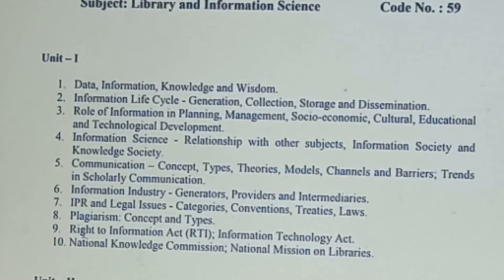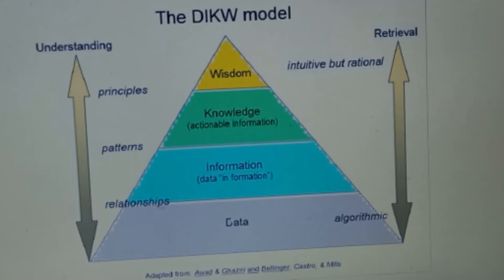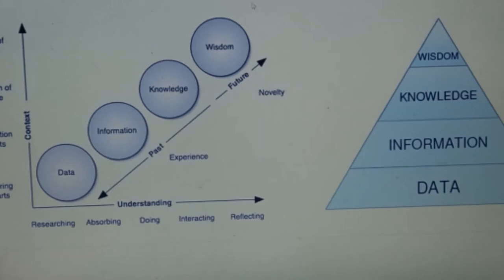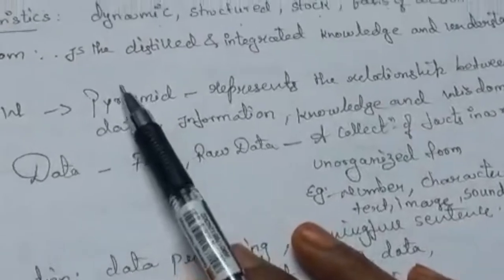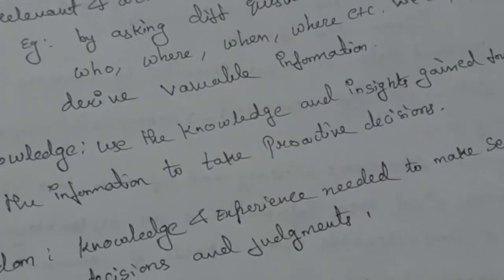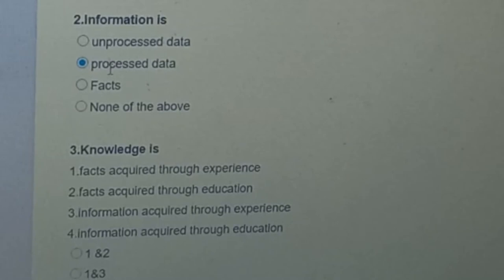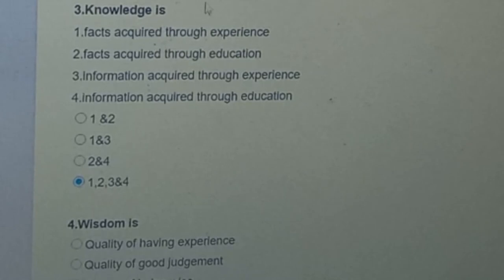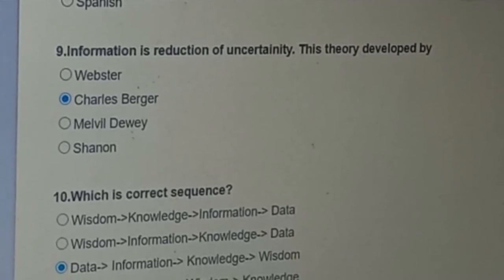DIKW MODEL ,UGC NET (Paper 2 in Library and information science UNIT 1 (1st topic )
NET SYLLABUS (Paper 2 in Library and information science UNIT 1 (1st topic ) DIKW MODEL
once 1st unit finished  pdf you can find in description.
IGNOU MLIS TOPICS are also  covered.
support to support
,, active cases,